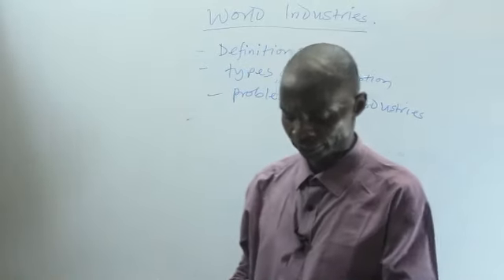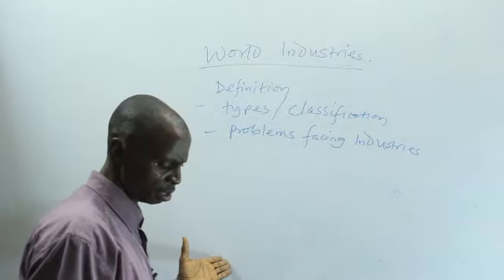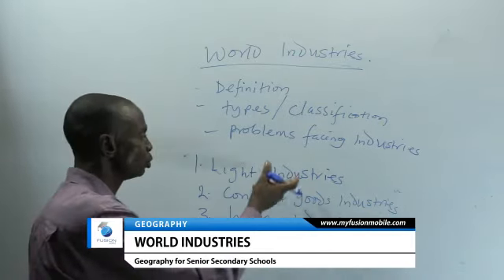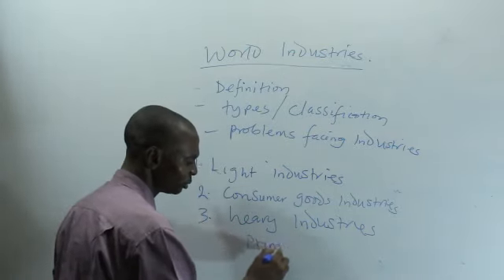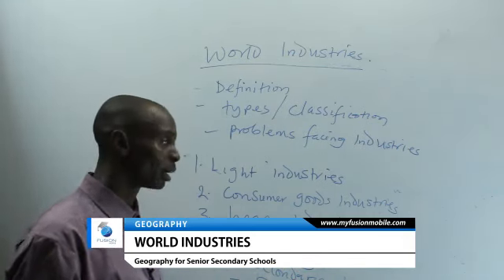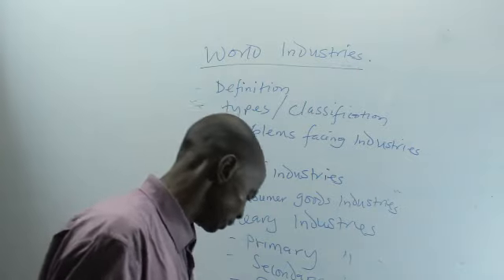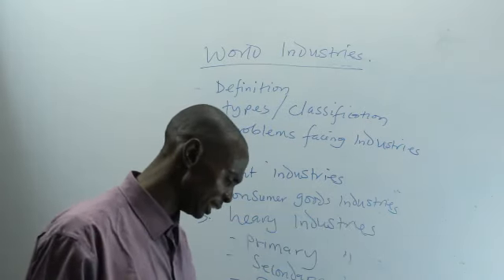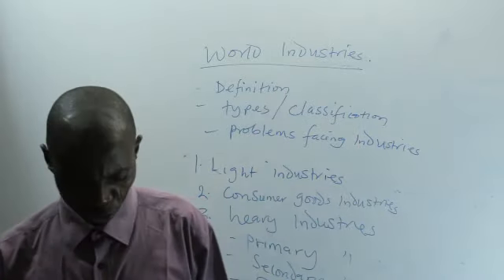Industry (SS 1, JAMB Tutorial, WAEC, NECO, Post-UTME, NABTEB, etc)